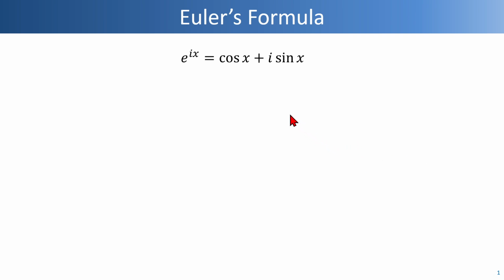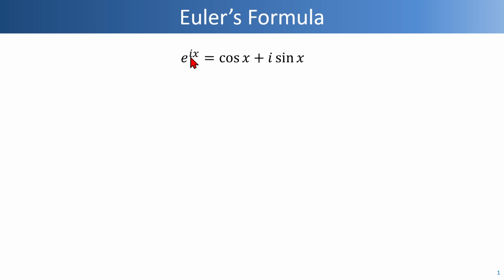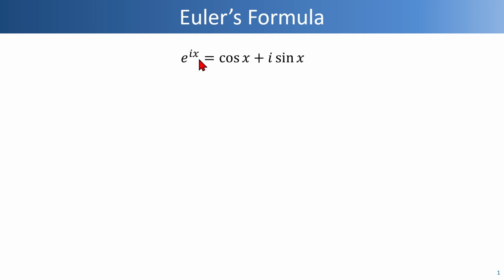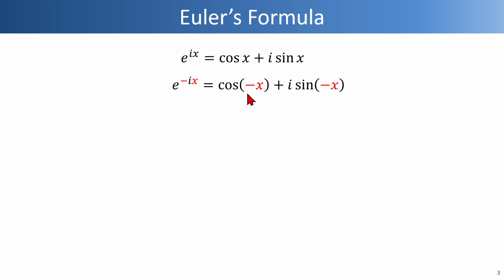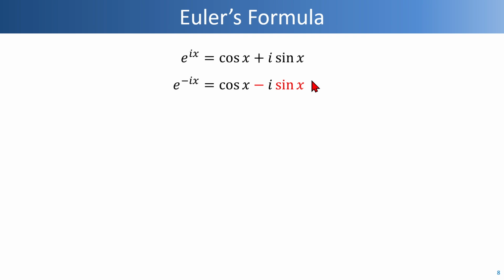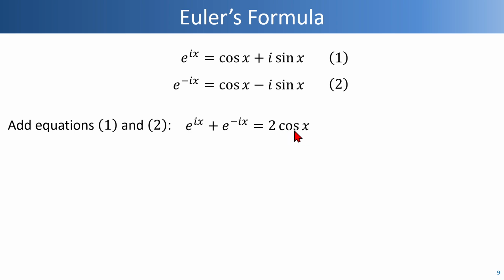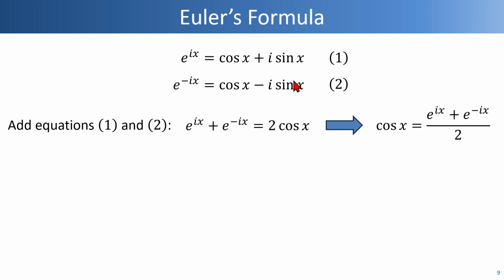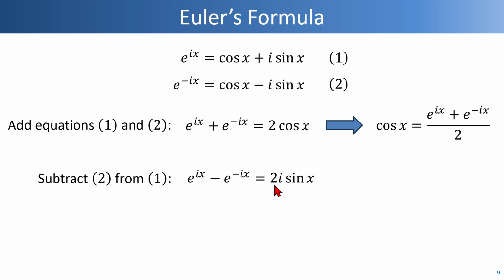6 - Euler's Formula (Introduction)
Brief introduction to Euler's formula and expressing cosine and sine using exponentials.